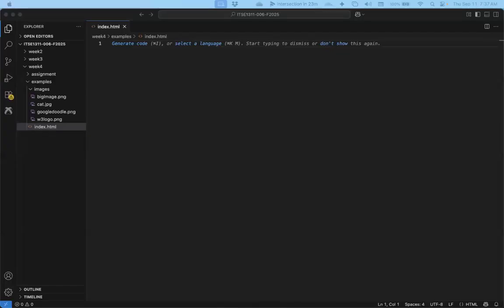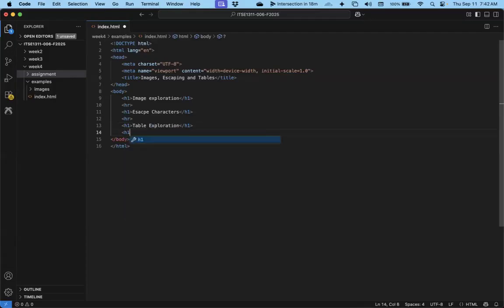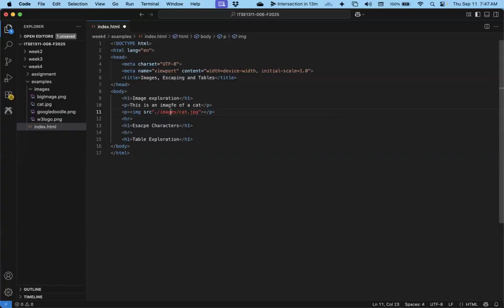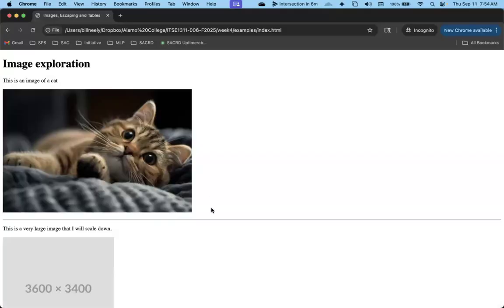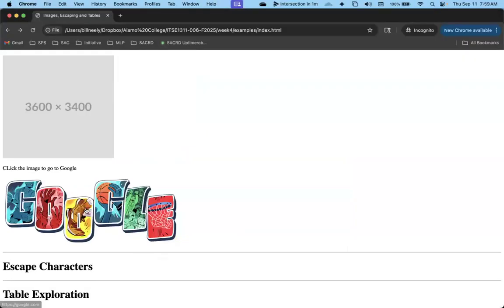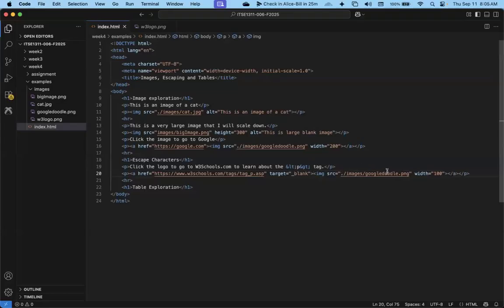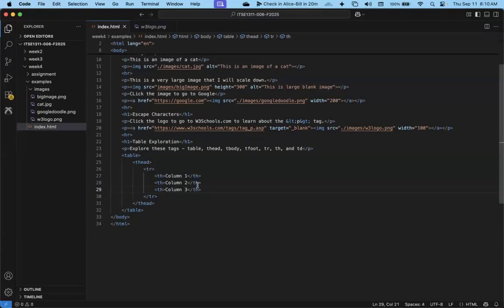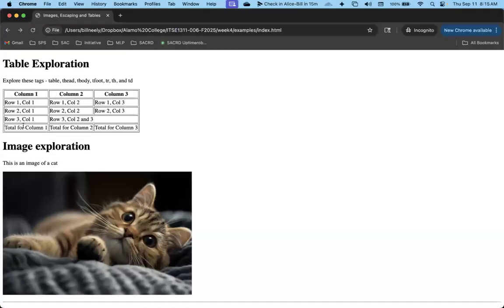ITSE1311 HTML Images, Escape, and Tables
A brief demonstration of including images and image links in HTML.  How to use HTML escape format to render special cvharacters.  How to create basic tables.